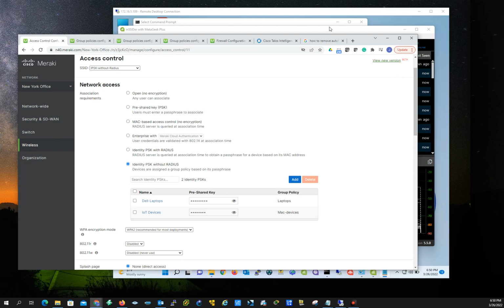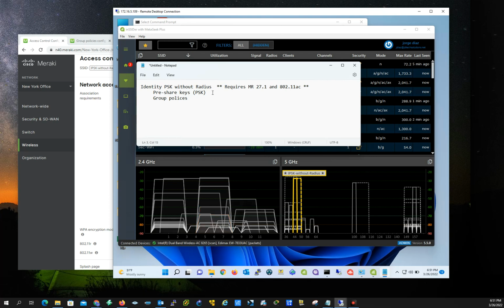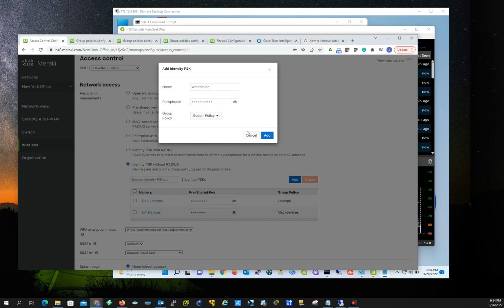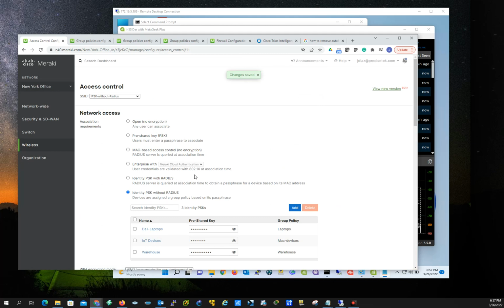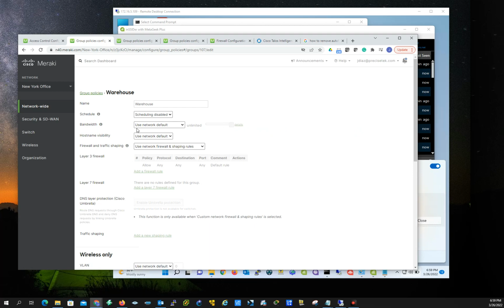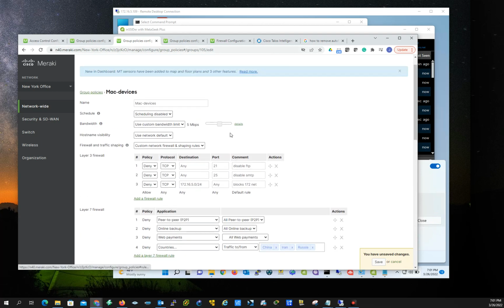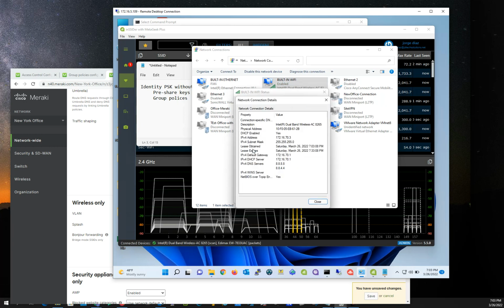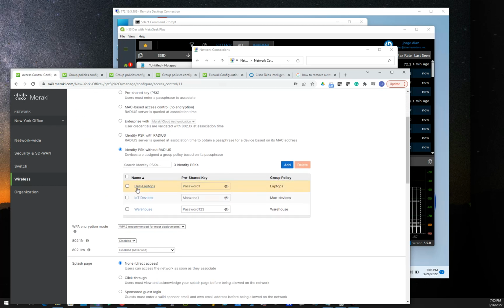Meraki Identity PSK without Radius - A simple way to improve WiFi network performance.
Meraki Identity PSK without Radius is a simple way to improve WiFi network performance using Meraki built-in configurations.  It allows you to create different Pre-Share Keys (PSK - or passwords) per SSID, you can then map the Identity to a Policy Object where you can have specific network settings. This configuration is useful when no Radius server is available or when connecting devices don't support Radius authentication. The WiFi configuration is simple and it helps WiFi administrators minimize the number of broadcasting SSIDs while providing granular network access.